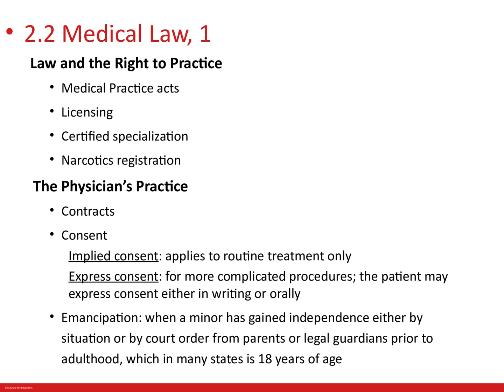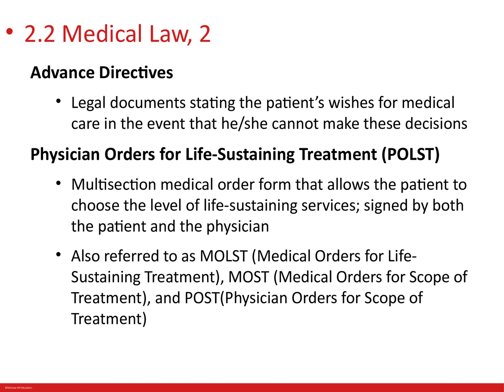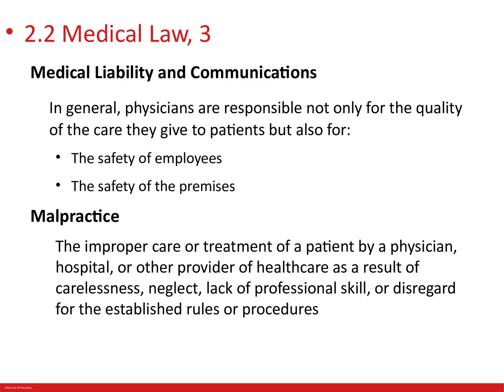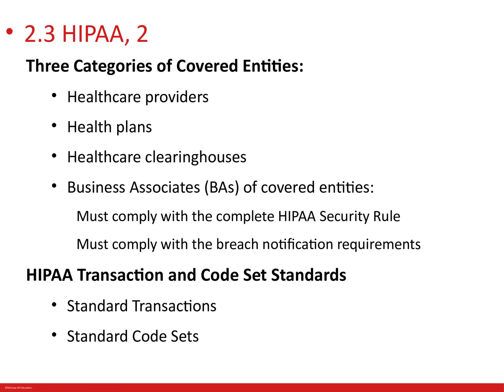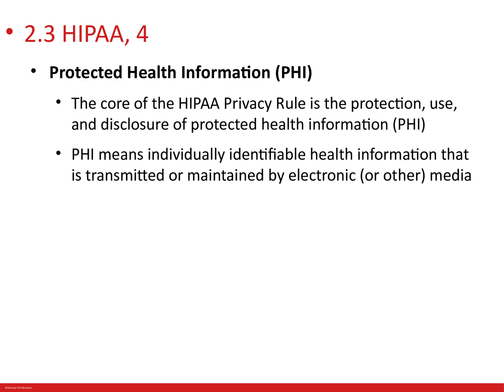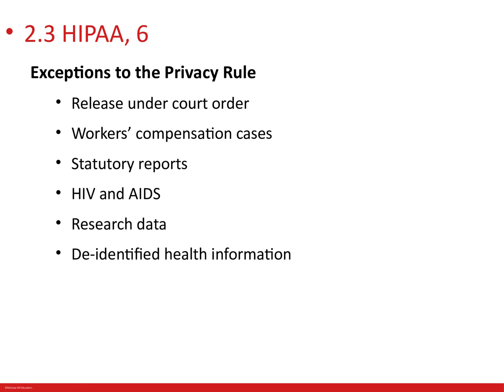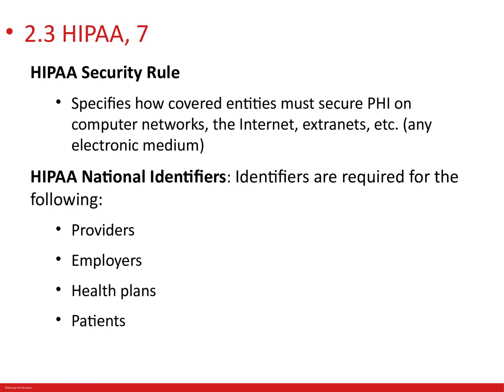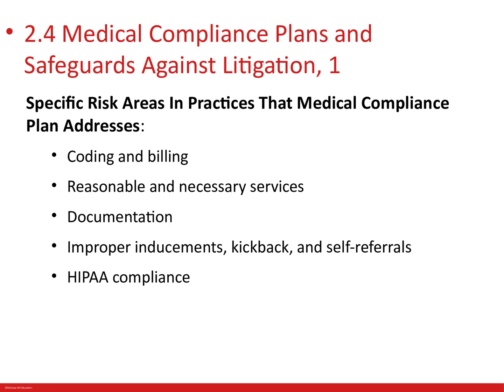MOP Chapter 2